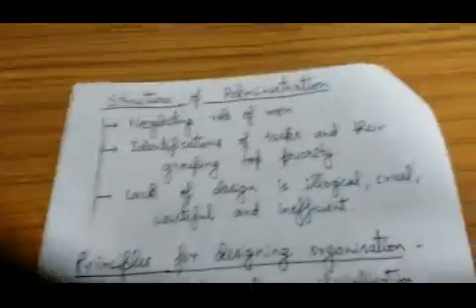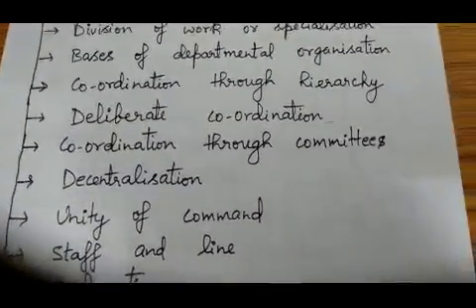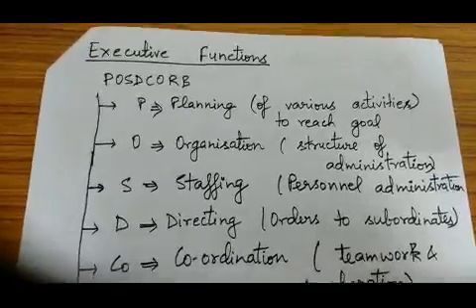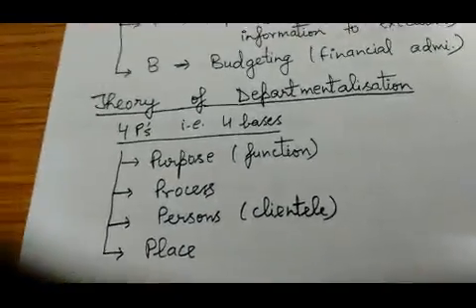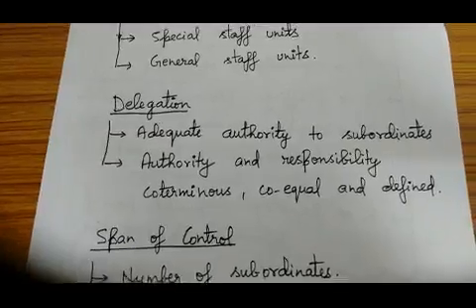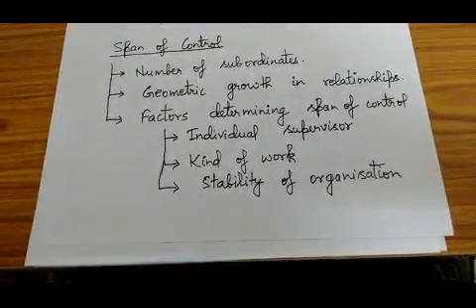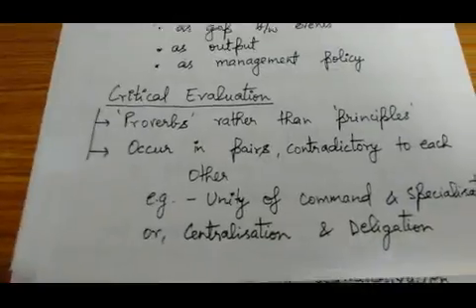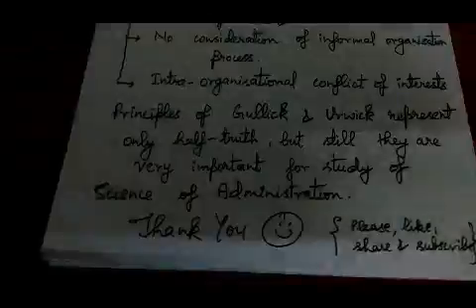UPSC (IAS) Classical Theory Urwick and Gullick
Video 2.3 Classical Theory of Public Administration

Mostly these theorists discuss about formation and structure of organisations. They have given interesting and important concepts such as staff and line, span of control, posdcorb, organisational bases, 4p's concept etc.